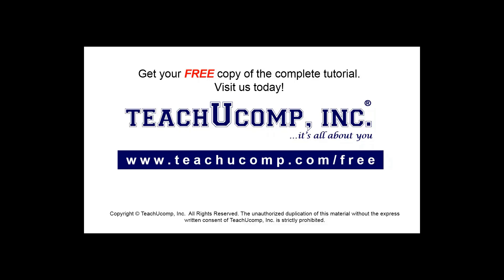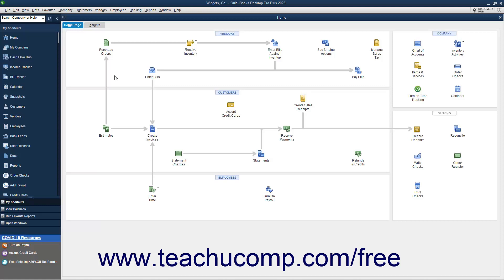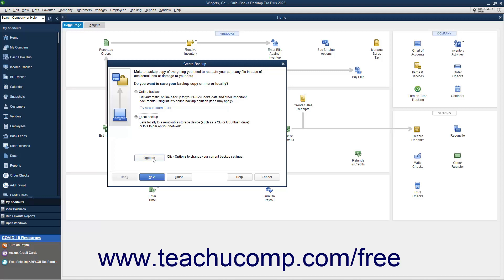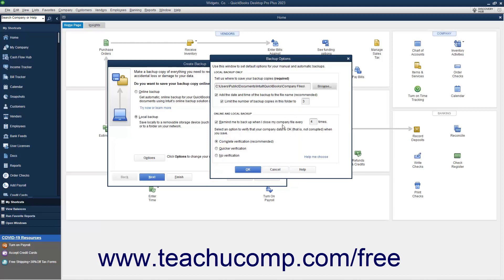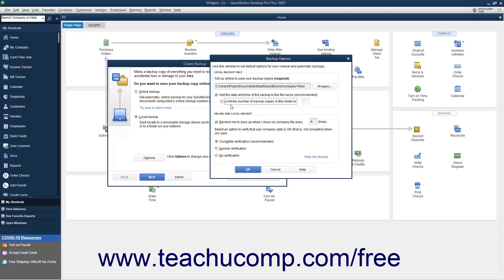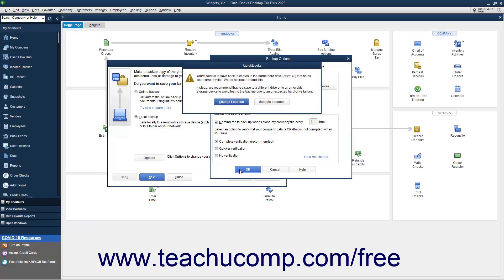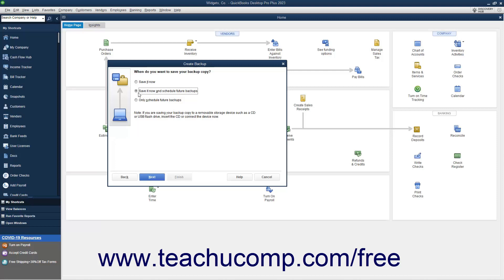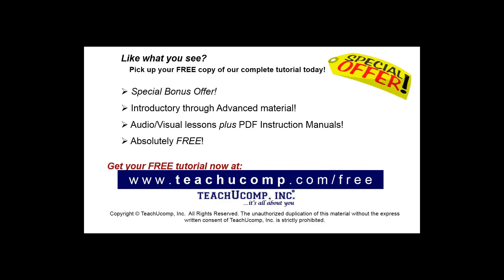Learn How to Create a Local Backup Copy in Intuit QuickBooks Desktop Pro 2023: A Training Tutorial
This QuickBooks tutorial video shows you how to create a local backup copy of a company file in QuickBooks 2023.

This QuickBooks Desktop tutorial video helps you learn how to backup a company file in QuickBooks Desktop 2023 by creating a local backup copy. It also shows you how to set the backup options for the backups in QuickBooks. This video is from our complete QuickBooks training, _Mastering QuickBooks Made Easy_ ™. *To get the full QuickBooks training, please visit:*